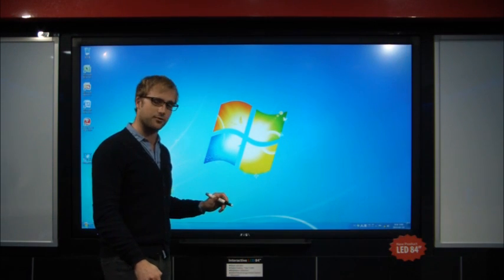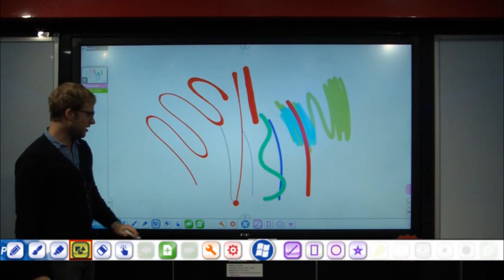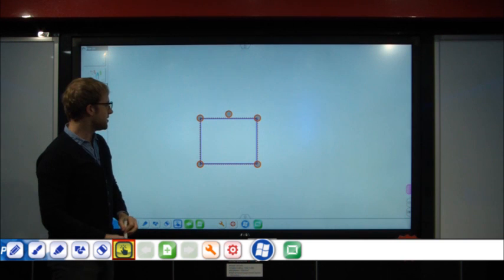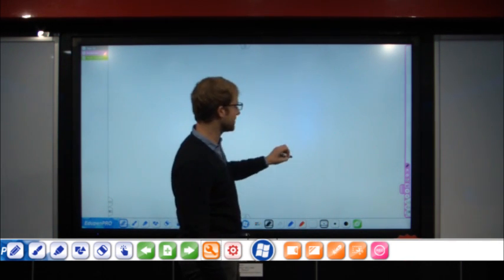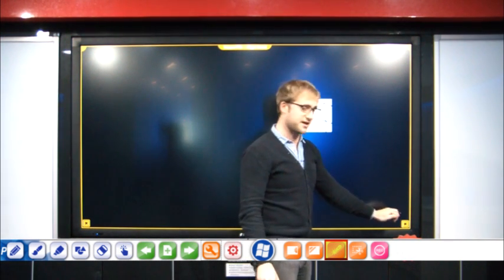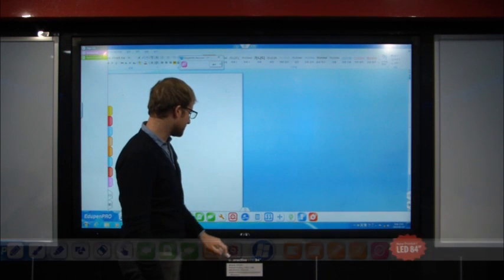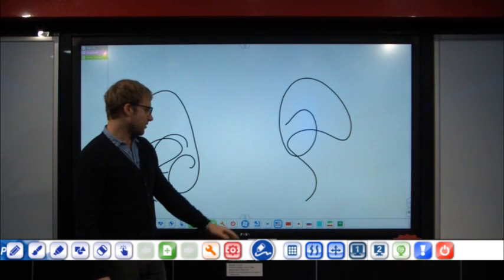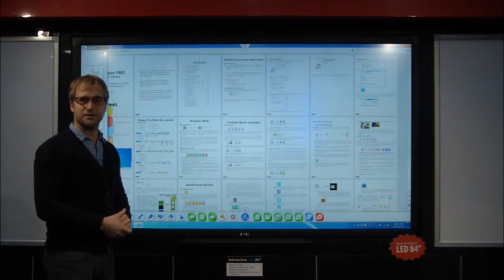Introduction to Edupen Pro - Part 1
An introduction to the basic tools of Edupen Pro.